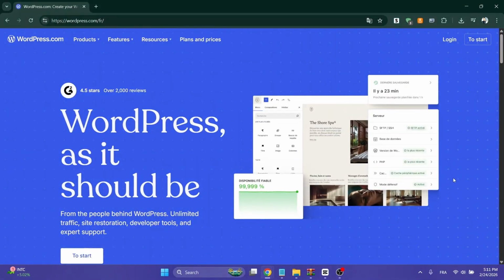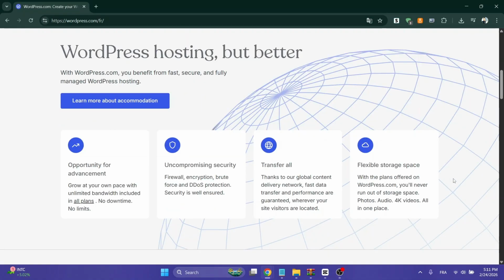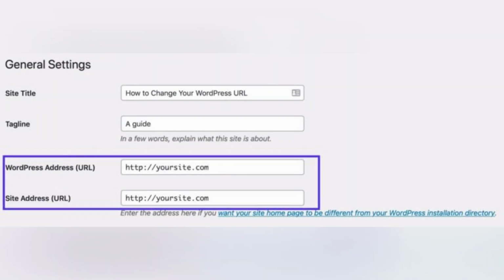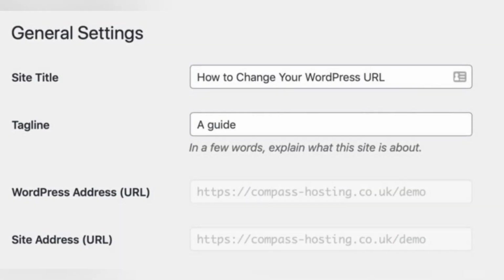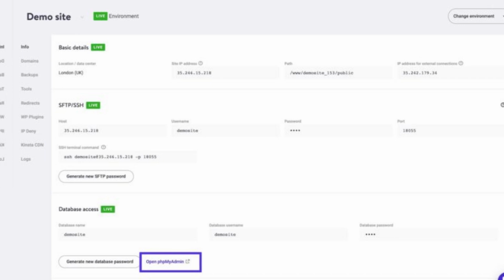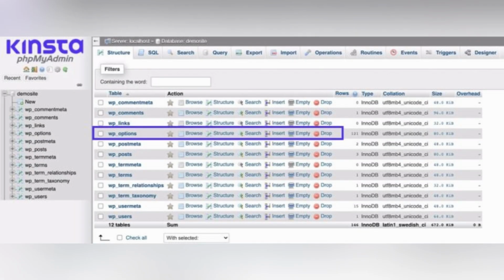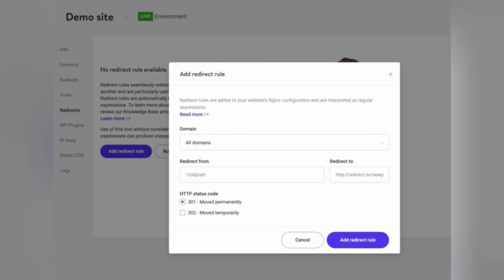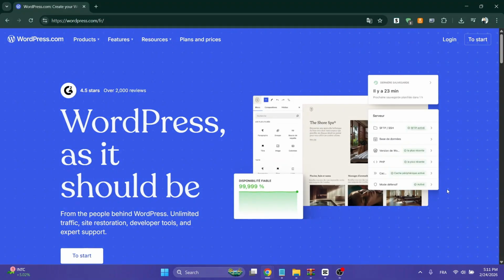How to Change URL of a Page in WordPress 2026 🔗 Easy Tutorial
Need to change the URL (slug) of a page in WordPress? 🔗 In this step-by-step 2026 tutorial, you’ll learn exactly how to edit, update, and customize your WordPress page URL safely and correctly. 🌐

This guide shows you how to change the permalink, update page slugs, adjust WordPress permalink settings, and avoid broken links or SEO issues. 💻 You’ll also learn how to create proper redirects, update internal links, and maintain your search engine rankings after changing a URL. ⚡

Whether you're fixing a typo, improving SEO, restructuring your website, or rebranding a page, changing URLs properly is essential for website performance and user experience. 🚀 By the end of this tutorial, you'll know how to safely modify WordPress page URLs without hurting your traffic in 2026.